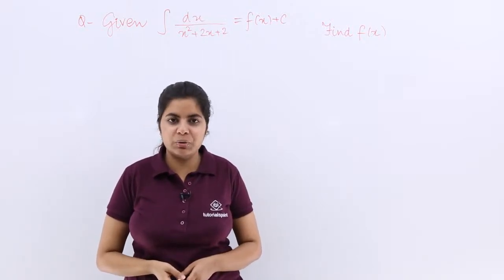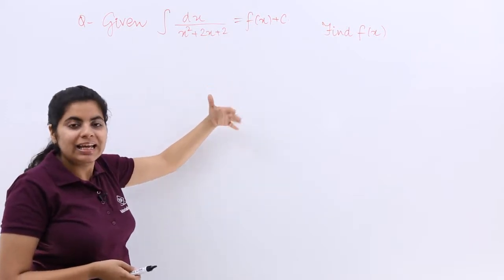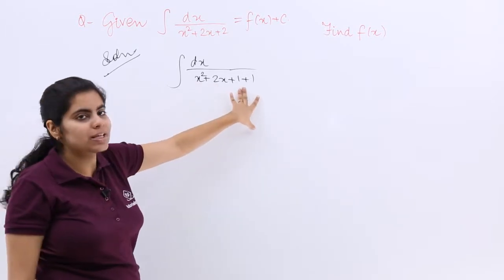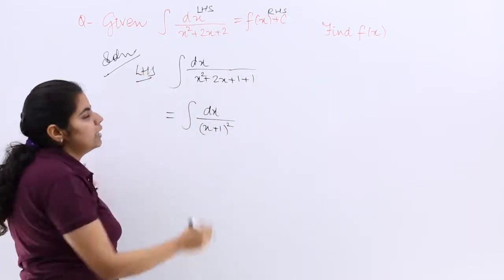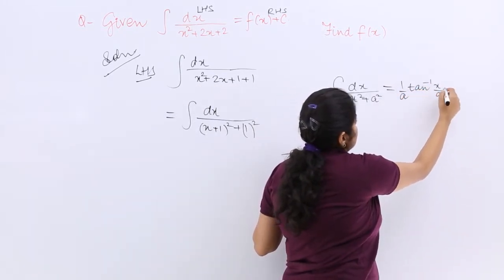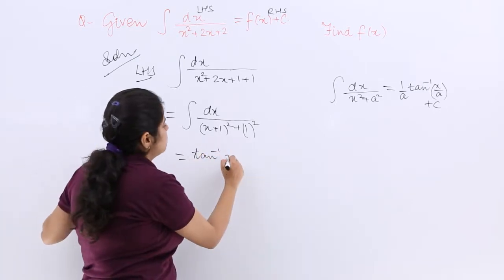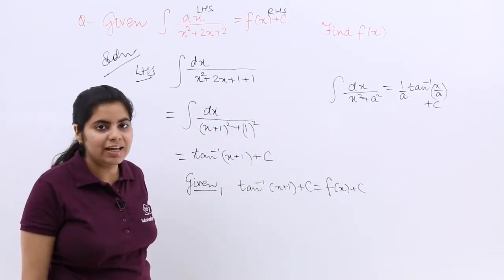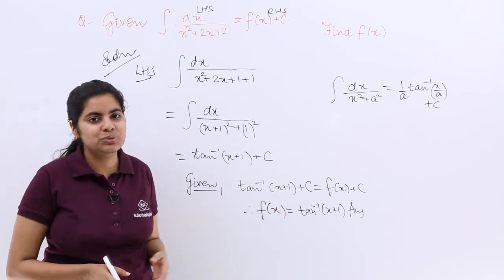Class 12th – Integral of 1/x^2 + 2x + 2 = f(x) + C, [find f(x)] | Integrals | Tutorials Point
Integral of 1/x^2 + 2x + 2 = f(x) + C